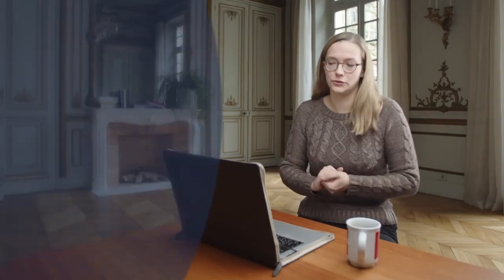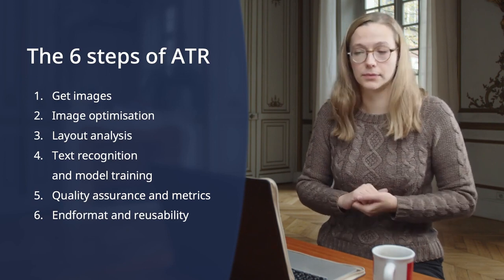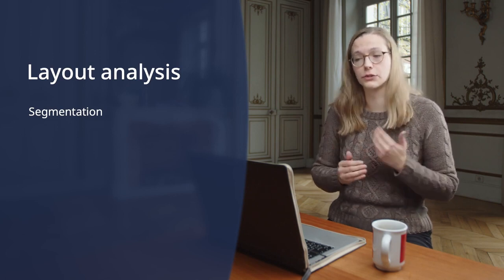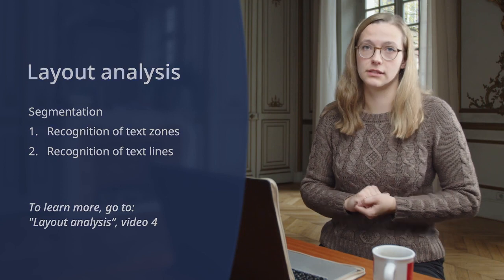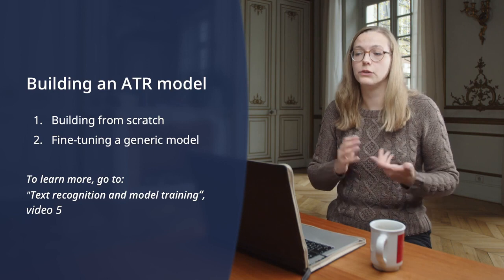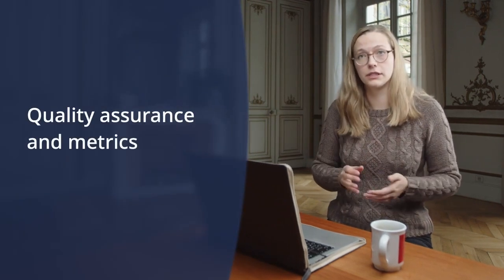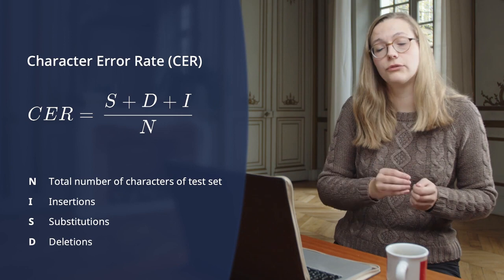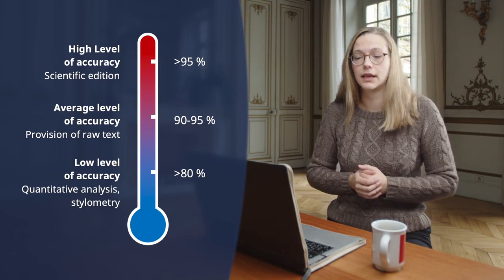Automatic Text Recognition ATR How To Get Started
This is the first video of a tutorial series on Automatic Text Recognition (ATR). This video presents the entire workflow of research projects in the humanities using ATR to extract fulltext from scanned images. It gives an overview of the different steps of the process and points to additional tutorials which explain these steps in further detail.